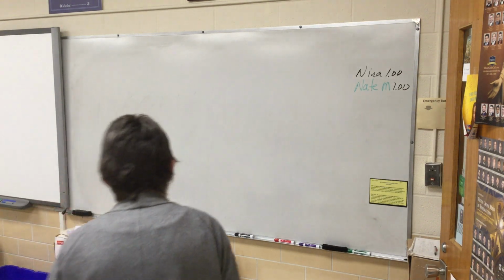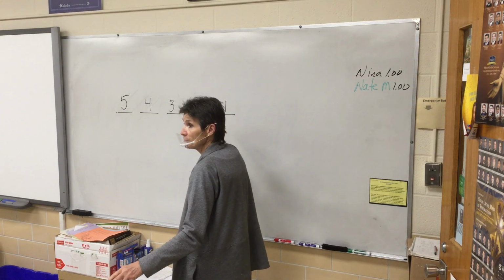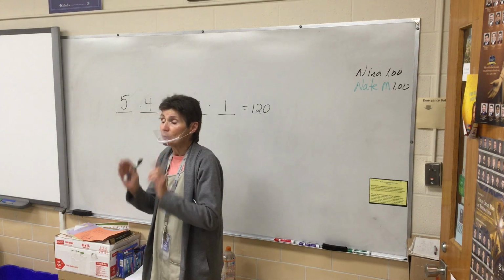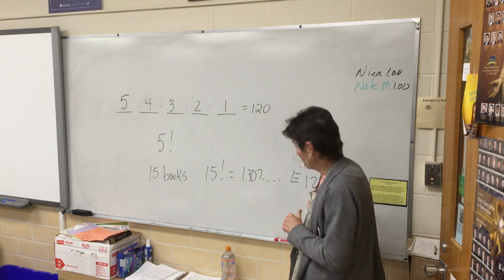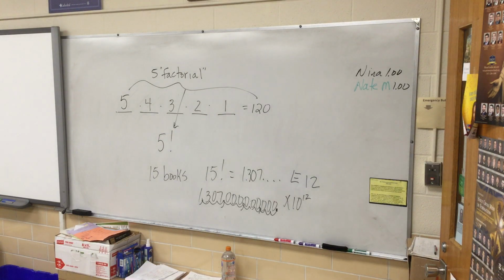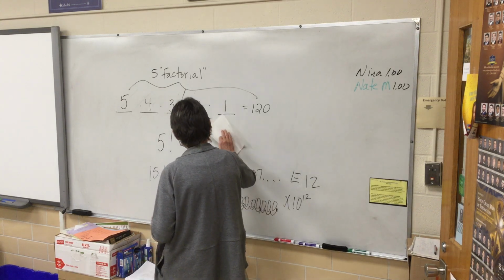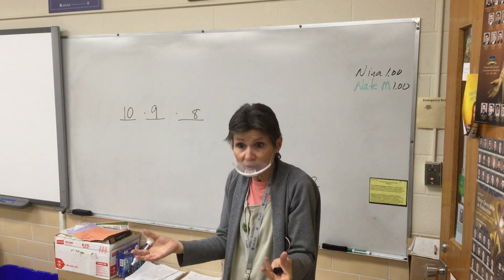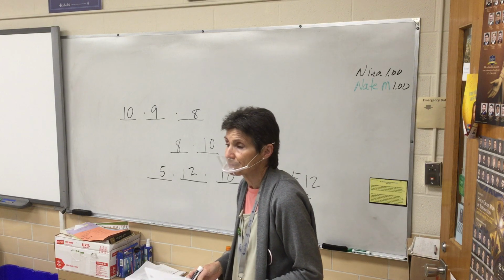Precal C Notes 9.1 #1-8